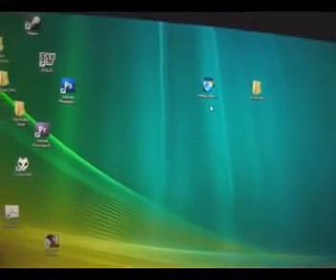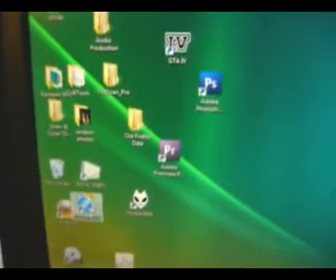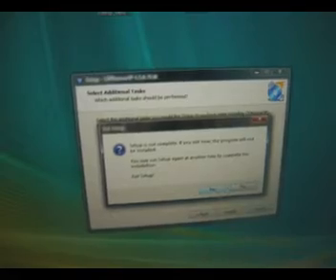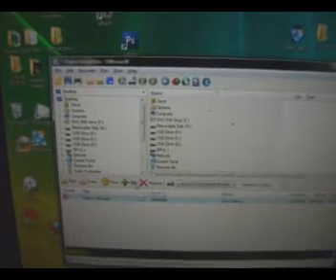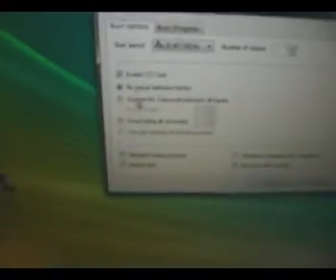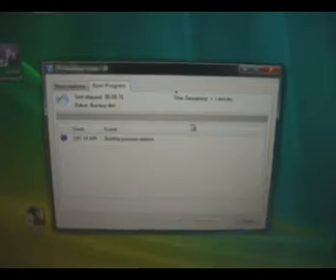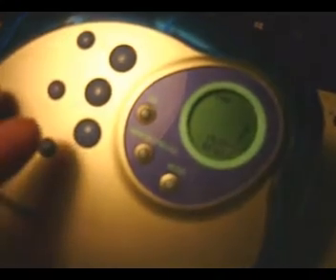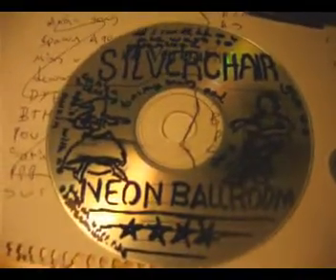How 2 make ur own CD-R mixtape!!!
HAII guyss, I wanted 2 show u pplz how to make a custom cd-r mixtape jsut like meeeeee. Soz abt da img quality i couldnt figure out how 2 gwet my stupid compooter 2 record da screen. :(((
I hope u liked ittt and FANKS 4 WATCHINGGGAHH!!!

Anyways here is da linkky 4 da program/s!!

00:00 Intro
00:32 Setup
01:44 Making Da Playlist
03:00 Burning Settings
04:43 CD-R Testing
05:08 Decorating :))